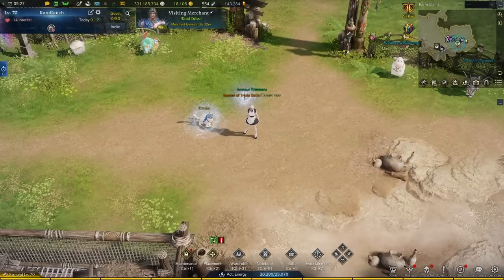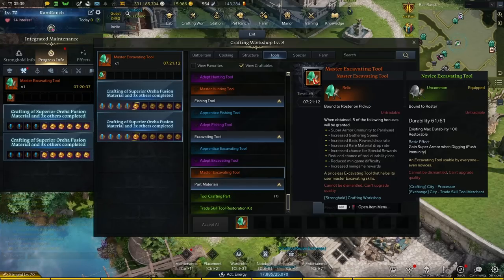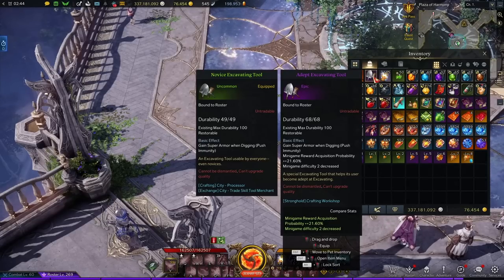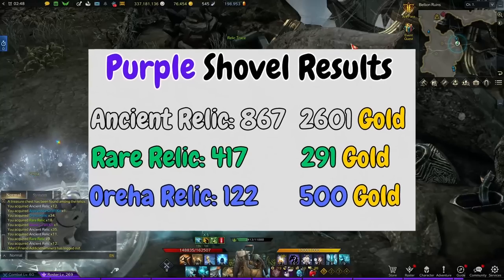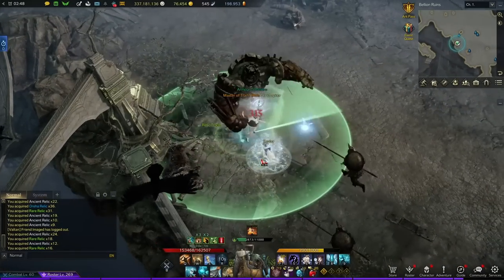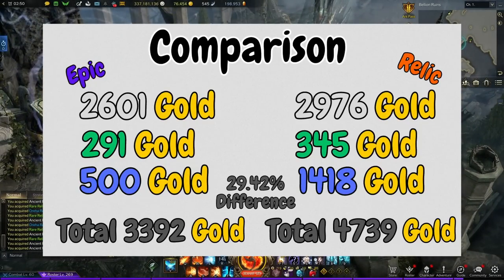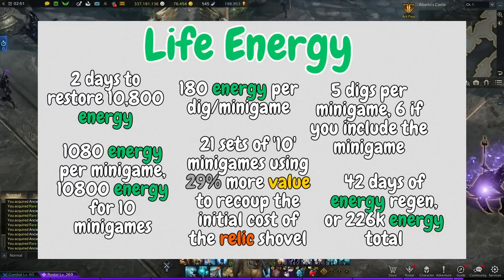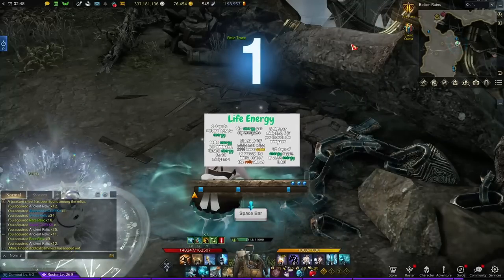To Relic or Not To Relic? The Lost Ark Shovel Upgrade Dilemma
alright lost ark gamers and gamerettes alike, this is the true banger video youve all been waiting for

ARE RELIC TOOLS (SHOVEL AT LEAST) WORTH IT? find out in this FEATURE LENGTH FILM wherein i talk about shit and show numbers and make funny noises hehe haha

•SUPPORT ME DOING THIS FULL TIME BY BECOMING A YOUTUBE MEMBER TODAY